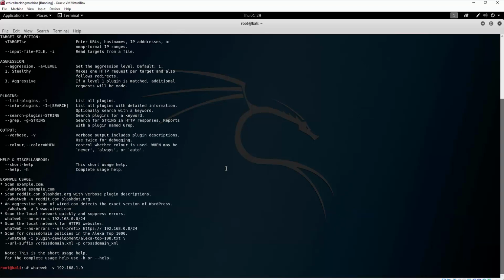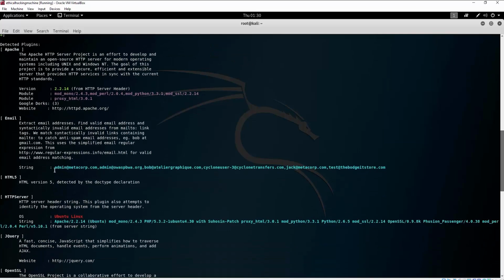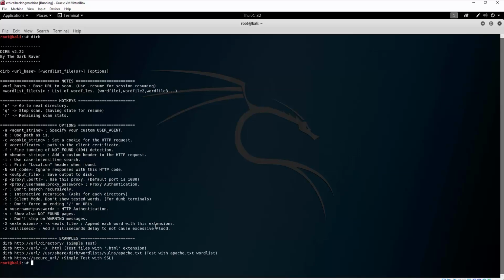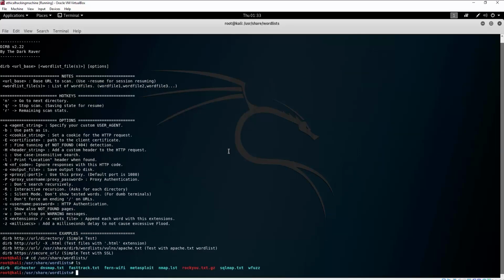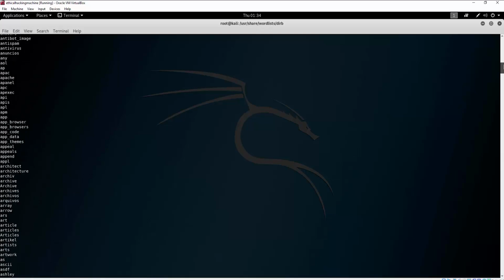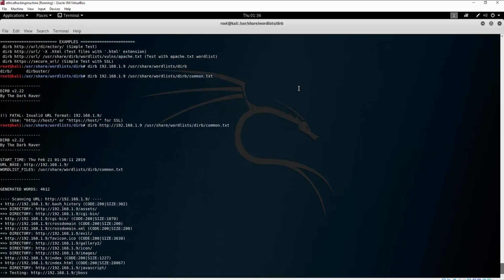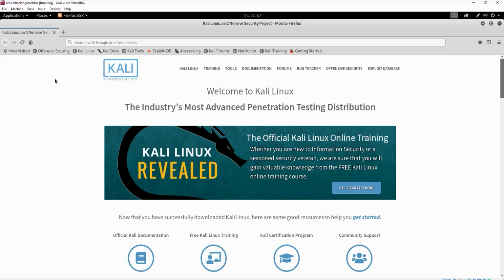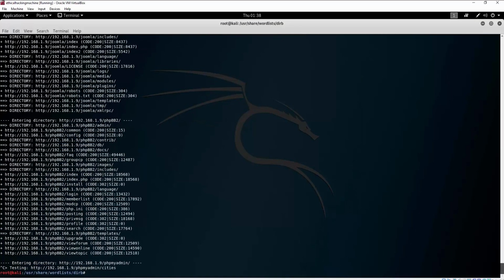034 Whatweb and Dirb